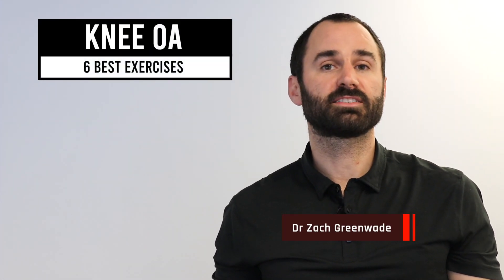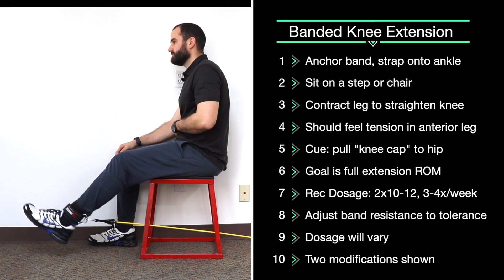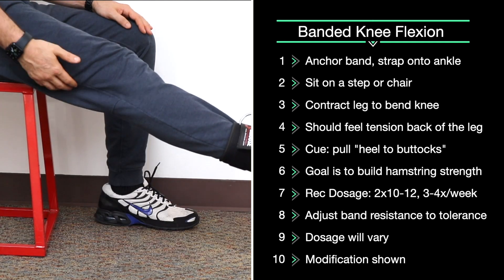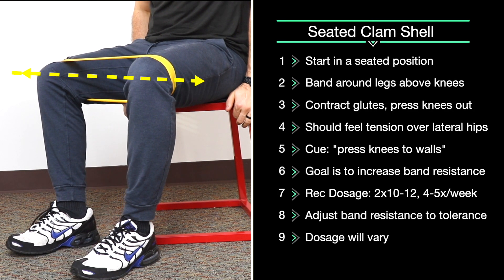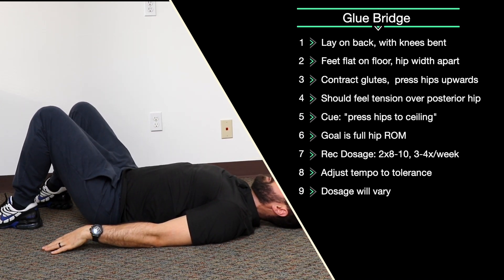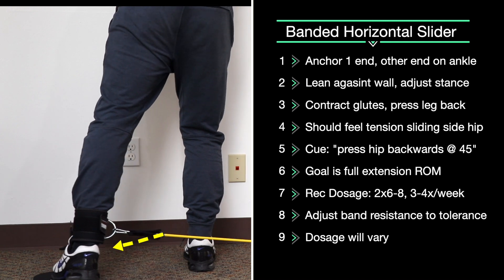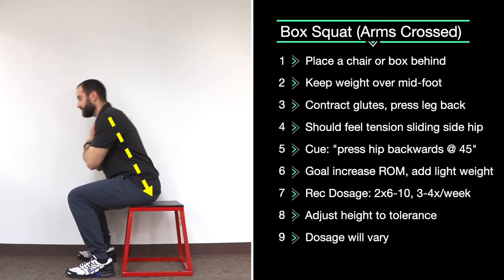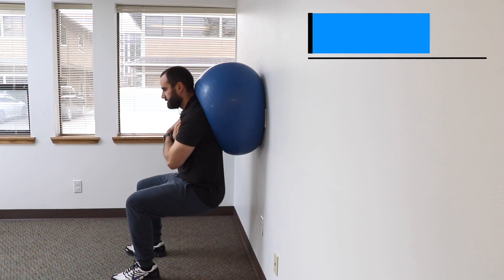6 BEST EXERCISES & STRETCHES for KNEE OSTEOARTHRITIS (OA)l KNEE PAIN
For people dealing with knee osteoarthritis, exercises are recommended as a first line intervention for ALL PATIENTS, along with weight loss and education.This condition is so much more than a mechanical wear & tear issue.

Exercises not only helps with strengthening the knee & decreasing pain, but also with decreasing systemic inflammation. This seems to be highly connected to these types of conditions, and can sensitize and irritate the nerves causing the person to have more pain.

We would argue all patients with this condition can find some sort of exercise to start with, the key is finding the right entry, then progressing from there as tolerated. In this video we give you 3 non-weight bearing options, then 3 weight bearing options.

Timeline:
0:00 Start
0:10 Banded Knee Extension
0:49 Banded Knee Flexion
1:18 Seated Clam Shells
1:41 Glute Bridge
2:07 Banded Horizontal Slider
2:39 Box Squat